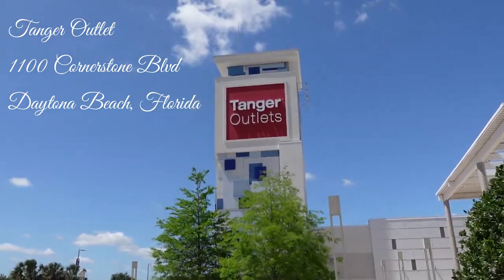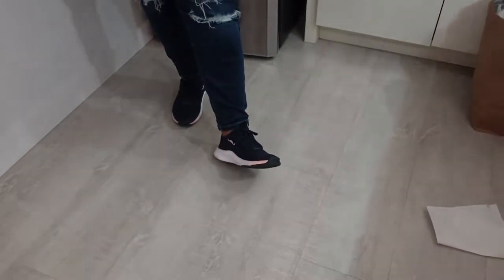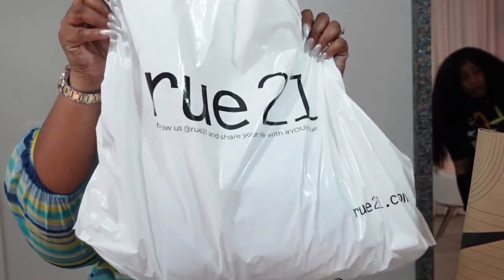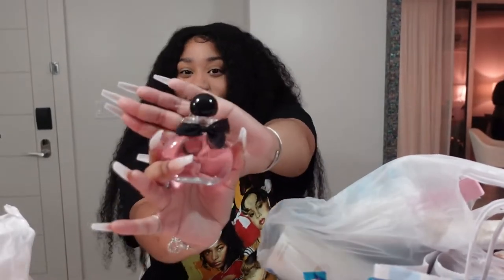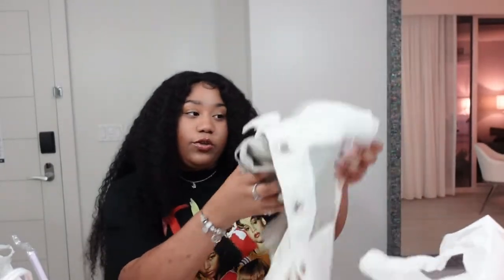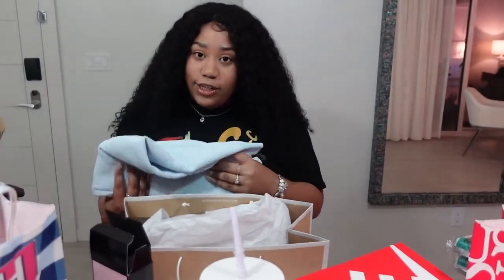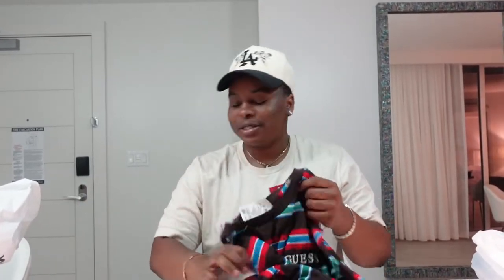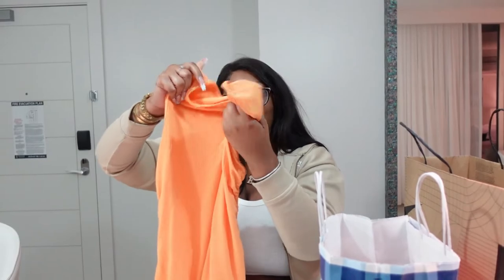Tanger Outlet Daytona Beach, Florida + Shopping Haul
Hey Guys! While I was in Daytona Beach we decided to do a little shopping at the Tanger Outlet. Check out this video!

Equipment: Sony V1 & Canon Rebel T7 Cameras, Apple iPhone 13 Pro Max & Samsung Galaxy 20 Ultra